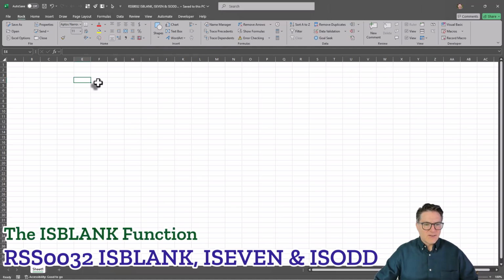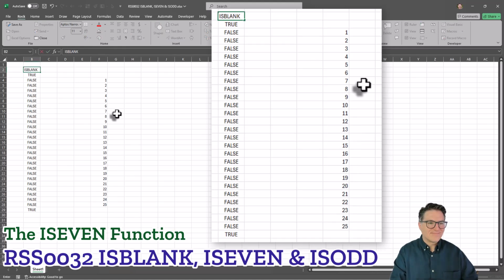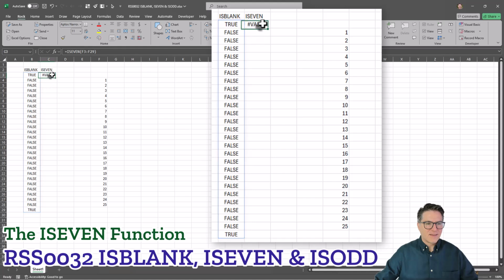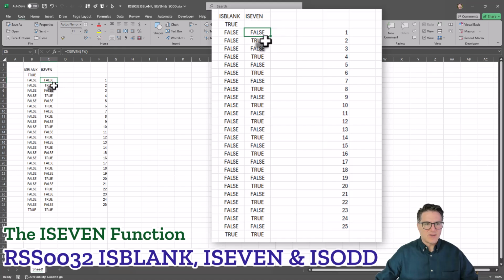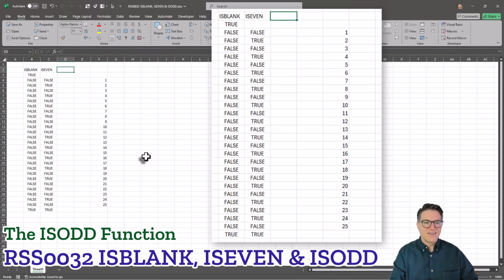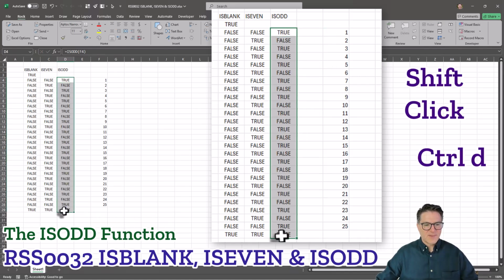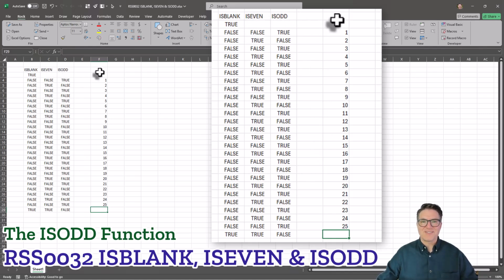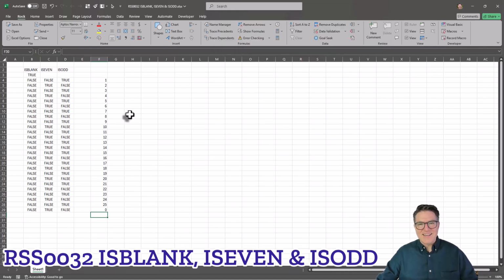RSS0032 ISBLANK, ISEVEN & ISODD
Learn how these logic-based Microsoft Excel Formulas work: ISBLANK, ISEVEN, and ISODD. ISBLANK returns TRUE if a cell is blank and FALSE if a cell is not blank. ISEVEN answers TRUE if the referenced cell contains an even number, and ISODD returns TRUE if the referenced cell contains an odd number.